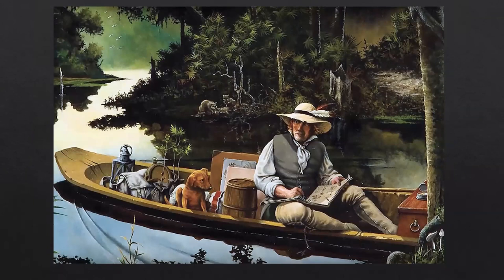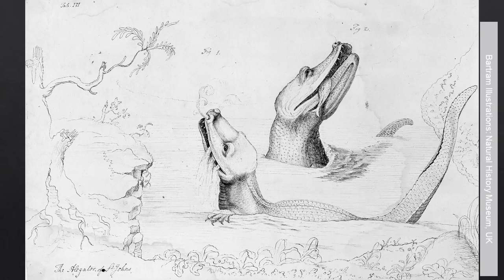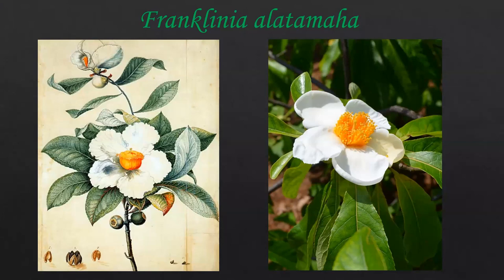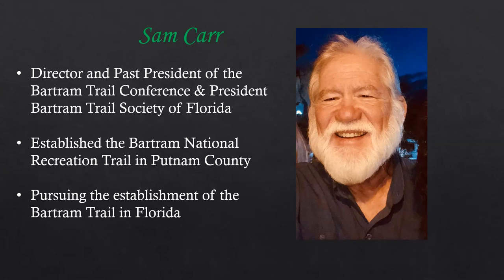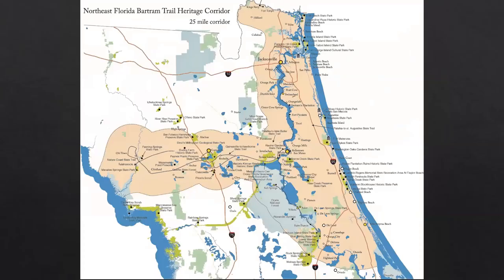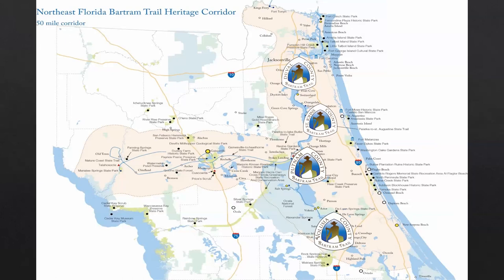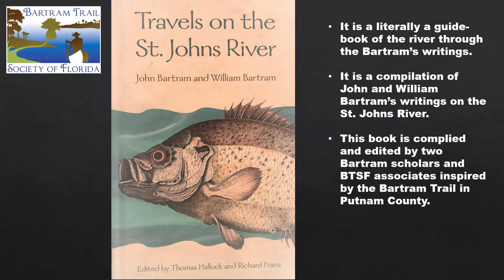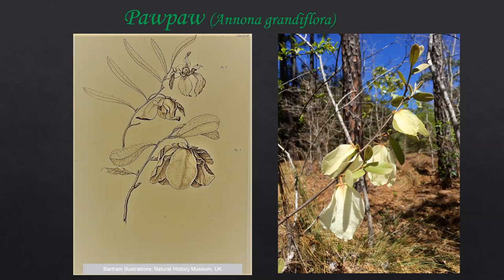Bartram Trail Society with Sam Carr and Mike Adams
Join in as The Bartram Trail Society takes us on a fascinating journey back to the days of William Bartram! Bartram and his father, John, were some of the first colonists to explore and document the unique flora and fauna of Florida, starting in 1774 when he first landed in Fernandina Beach, on Amelia Island.

In his famous book, Travels of William Bartram, he introduces Florida this way, "The pompous Palms of Florida, and glorious magnolia, strike us with a sense of dignity and magnifence; the expansive umbrageous Live Oak with awful veneration; the Carica papaya seems supercilious with all the harmony of beauty and gracefulness; the Lilium superbum represents pride and vanity; Kalmia latifolia and Azalea coccinea, exhibit a perfect show of mirth and gaiety; the Illicium floridanum, Crinum floridanum, Convallaria majalis of the Cherokees, and Calycanthus floridus, charm with their beauty and fragrance."

Sam Carr and Mike Adams, of the Bartram Trail Society, will be presenting.